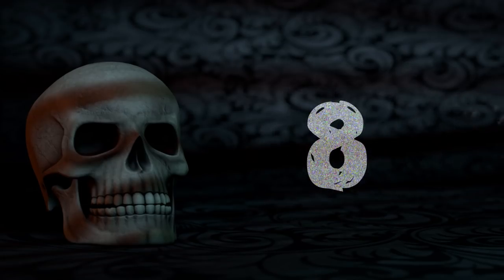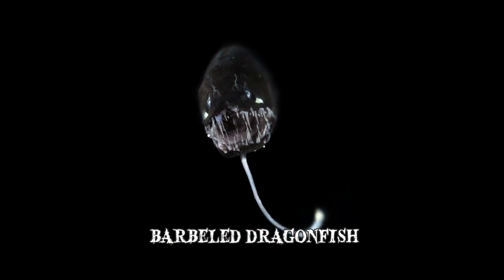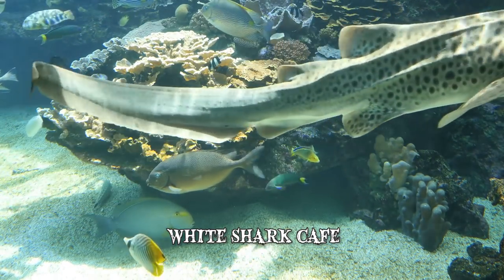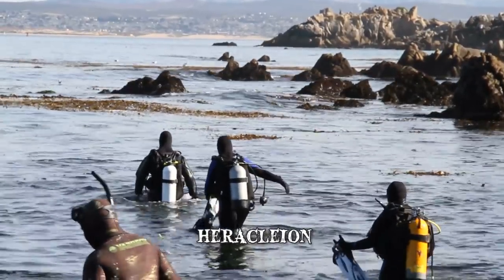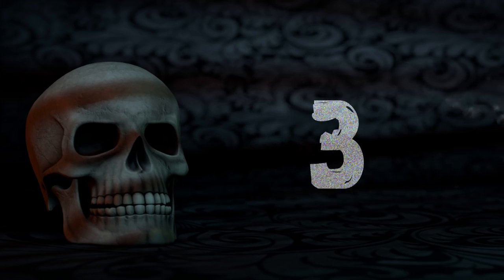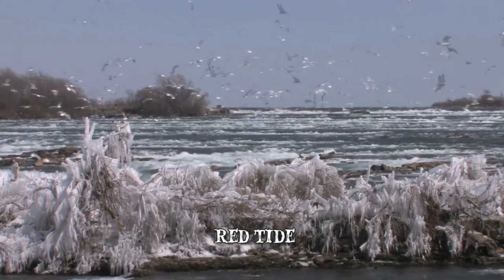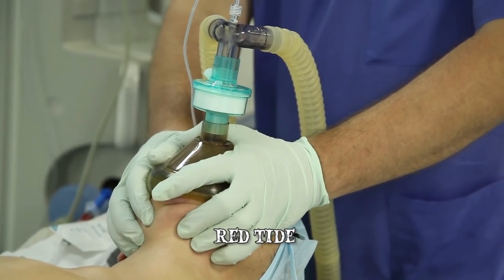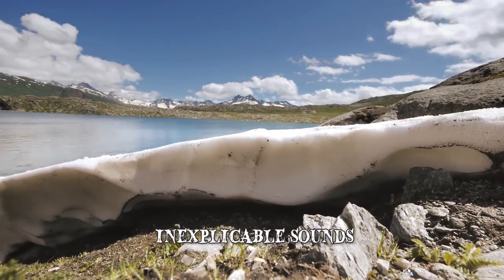8 Creepiest Ocean Facts & Discoveries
8 creepiest ocean facts & discoveries! History’s creepiest facts about the ocean & creatures of the deepest surface! These mysterious ocean facts are still unknown.

8: The Basking Shark
After the whale shark, the basking shark also known as Cetorhinus Maximus is the world’s second largest species of fish. The largest known specimen was measured at approximately 40 feet and weighed almost 20 tons. One of the basking shark’s most distinguishable features is its massive cavernous jaws
7: Barbeled Dragonfish
The Barbeled Dragonfish is the best known species of Deep-sea dragonfish, and it belongs to the Strombidae family. It lives in the depths of the Atlantic Ocean where light does not reach and plant life is absent. The Barbeled Dragonfish produce light through organs called photophores and their skeletons are adapted to life in the deep ocean. They usually live at depths of 4.920 to 13,000 feet
6: White Shark Café
In an area located halfway between the Hawaii Islands and the Guadalupe Islands, male, female and juvenile white sharks gather during spring and winter. The reason for this behavior is still unknown. The area has a radius of around 160 miles and in 2002 researchers from the Monterey Bay Aquarium Research Institute gave it the unofficial name of White Shark Café. The researchers had tracked the sharks to the area using satellite tracking tags. They had initially believed that the sharks travelled there for mating purposes. However, continuous study of the area revealed that juvenile sharks also travelled there and thus the true reason for this migration pattern
5: Heracleion
Approximately 1.500 years ago the Ancient Egyptian city of Thonis, which the Greeks later named Heracleion, was engulfed by the Mediterranean Sea. It was once a prosperous port, according to 5th century BC Greek historian Herodotus, which had been visited by Helen of Troy and Paris, her Trojan lover. The legend says that the mythical hero Heracles, also known as Hercules, had once passed through the city as well. In his honor the Greeks renamed the city Heracleion. The city represents one of the greatest archeological discoveries of the 21st century. In 2001 a team lead by Frank Goddio, a French marine archaeologist, found the relics of the lost city under the waters of Aboukir Bay, approximately 20 miles north-east of Alexandria. Goddio’s team found numerous artifacts which indicated
4: The Vast and Dark Unknown
According to National Geographic “There are more artifacts from human history at the bottom of the ocean than there are in all the museums on the planet combined.” The ocean has an average depth of around 12.400 feet. Since light can only penetrate approximately 330 feet, most of the ocean’s secrets are shrouded in darkness. So far only around five per cent of the ocean has been explored. There are around 1 million species of animals and plants that have been found
3: Abyssal Gigantism
The largest known colossal squid specimen was discovered on the 22nd of February 2007. It weighed over one thousand pounds and measured a total length of around fifteen feet. Colossal squids also have the largest eyes in the animal kingdom, measuring up to eleven inches in diameter. They are different from giant squids because they also have sharp hooks on their limbs instead of only having suckers lined with small teeth. In terms of mass, giant squids are lighter than colossal squids, but they generally surpass them in length with the females of the species measuring up to 43 feet. Many researchers
2: Red Tide
A red tide is associated with the explosion of an algae population called dinoflagellates resulting into what is commonly known as an ‘algal bloom’. Scientists sometimes refer to red tides as HABs or harmful algal blooms due to the fact that they are deadly for certain species of marine wildlife such as birds, fish and even manatees or other larger species. These microscopic algae sometimes reproduce in a cluster thus changing the color of the water in certain oceanic areas. The most common color is a rusty shade of red but it may also range from brown to yellow or pink to orange. Red tides are usually associated with three types of algae. Karena brevia is common in the Gulf of Mexico, Alexandrium fundyense may be found from New England to Canada on the Atlantic coastline and Alexandrium
1: Inexplicable Sounds
Using a network sound surveillance systems called hydrophones, the USA National Oceanic and Atmospheric Administration has detected a series of sounds, which they cannot fully explain. One of the most famous sounds was captured in 1997 and was nicknamed ‘The Bloop’. It is one of the loudest ocean sounds ever captured. It was heard by multiple sensors over an area of approximately 3100 miles. Dr. Christopher Fox from the NOAA excluded the possibility that the sound was man-made.